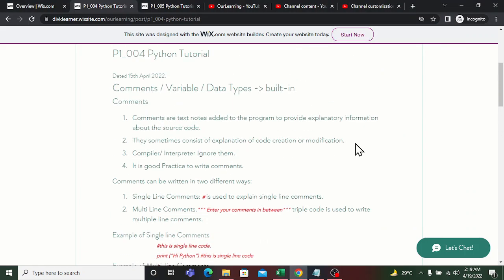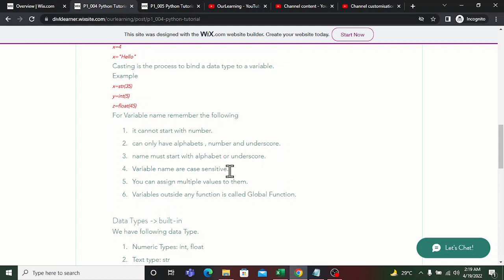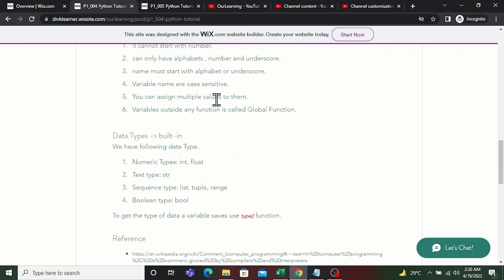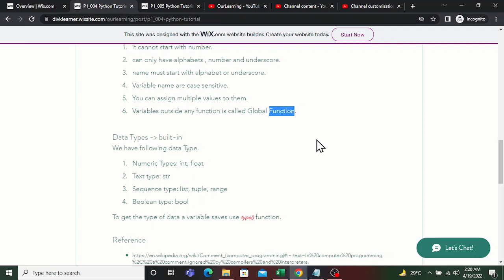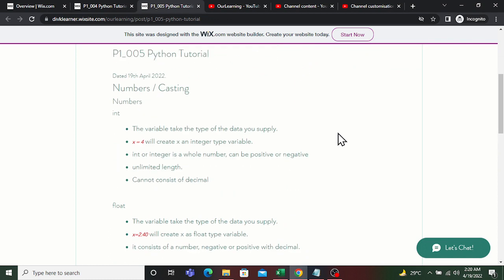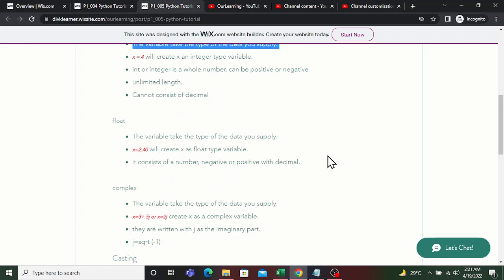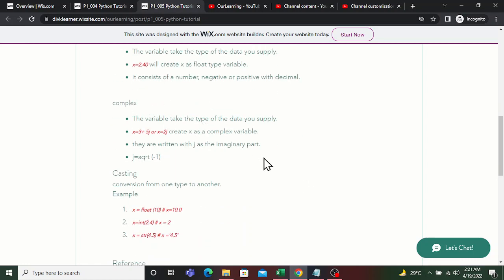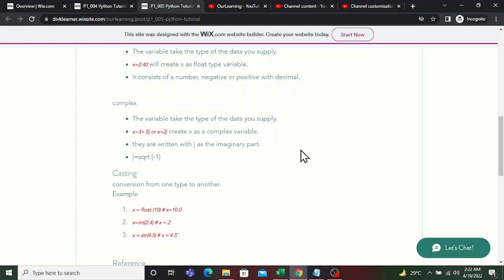P1_005 Python Tutorial | Numbers | Castings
This day 5 of my first Tutorial in an attempt to learn Python.
I have also created a Blog along with this Video.